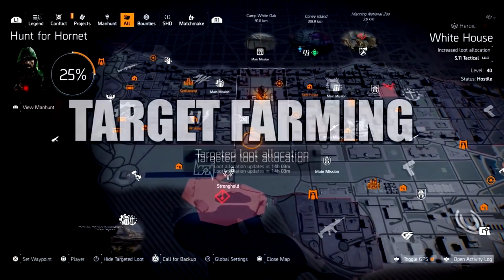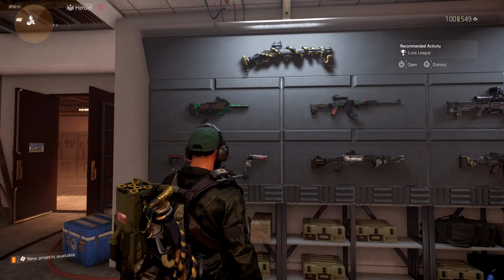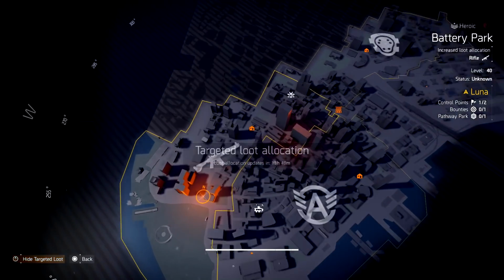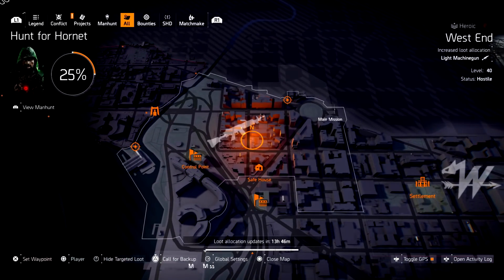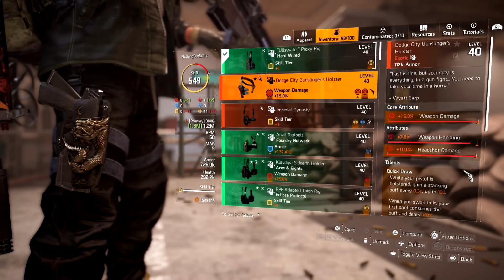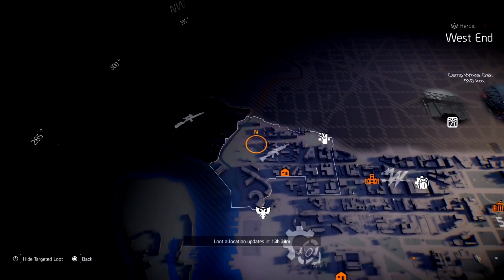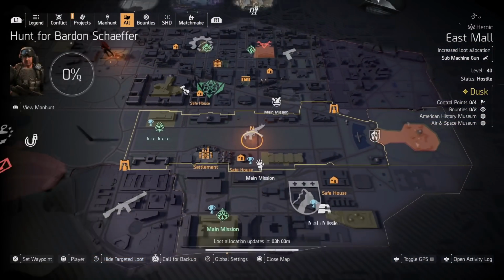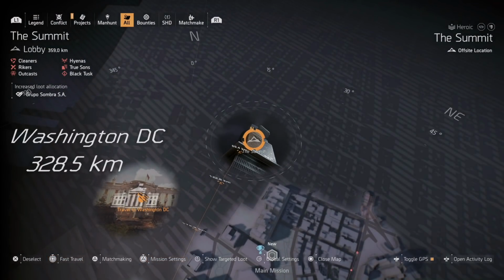HOW TO GET EVERY EXOTIC IN THE DIVISION 2 AFTER TITLE UPDATE 12.1 UPDATED - TIPS & TRICKS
00:00 Intro
01:47 Different ways to get Exotics
03:45 Diamond Back
04:13 Chatterbox
04:45 Eagle Bearer
05:08 Liberty
05:31 Merciless
05:52 Sweet Dreams
06:10 Ruthless & Lullaby
06:48 Chameleon
07:07 Pestilence
07:32 Nemesis
07:55 Coyote's Mask
08:11 Vile Mask
08:26 Tardigrade Armor
08:51 Imperial Dynasty
09:11 Dodge City Gunslinger Holster
09:37 Ninjabike & Sawyer's Kneepads
10:03 BTSU Data gloves
10:13 Acosta Go-bag
10:50 Lady Death
11:11 BulletKing
11:23 The Ravenous
11:34 Regulus
12:24 The Bighorn
12:44 The Backfire
13:09 Memento
13:43 Mantis
14:00 Waveform
14:19 Scorpio
14:39 Capacitor
15:03 Ridgesway Pride
15:55 Outro